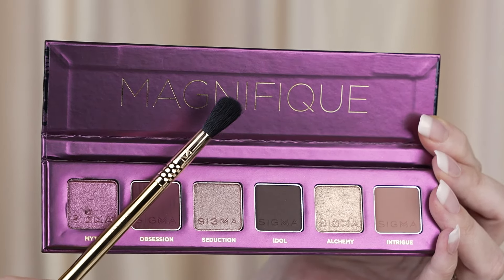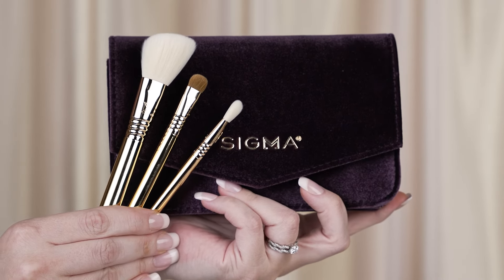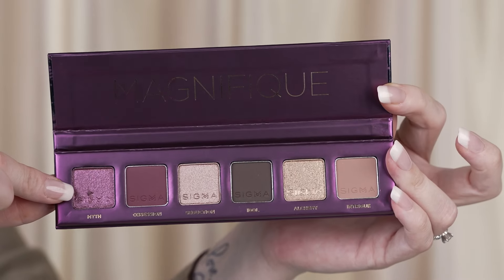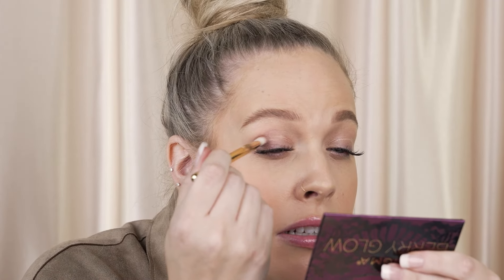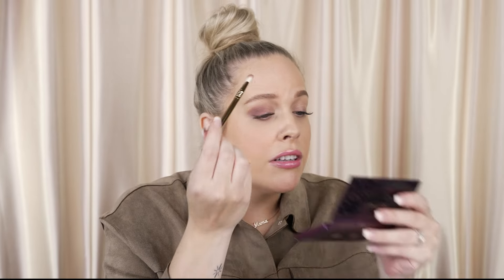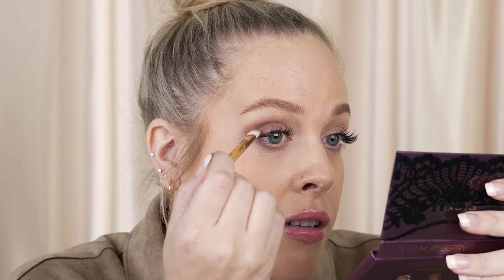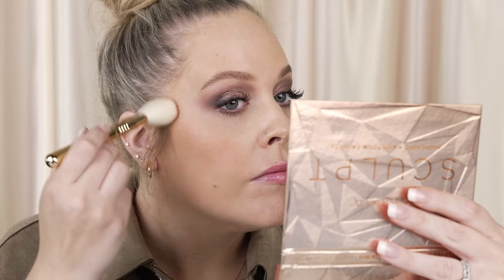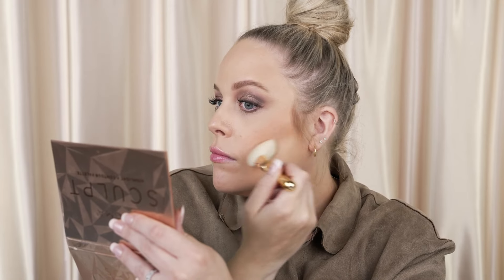Magnifique Holiday Collection Tutorial w/ Dani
It's always going to be STUNNING when it's created by our global makeup artist Dani 🤩Watch her create this look using our NEW Limited Edition Magnifique Holiday Collection 🌟